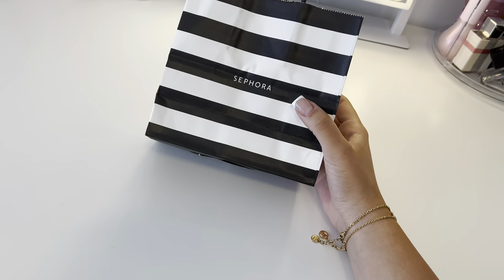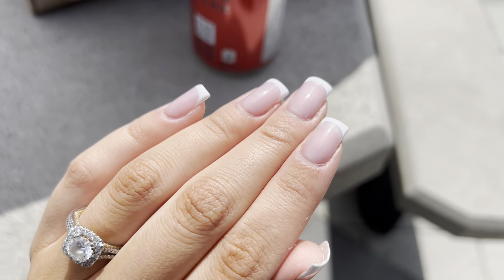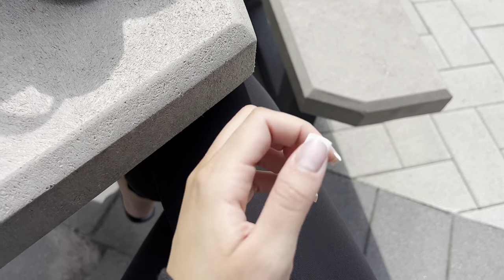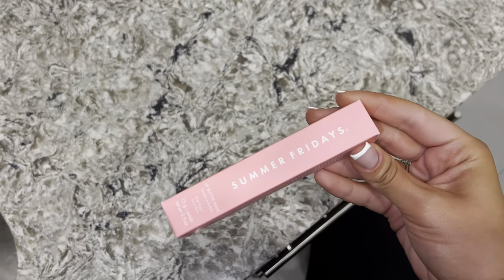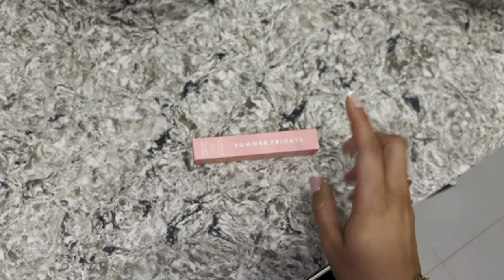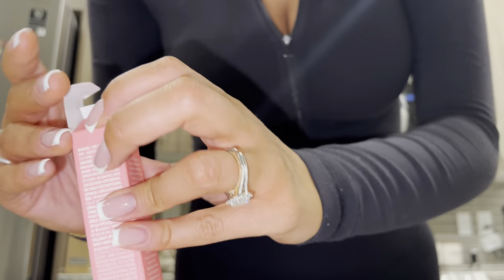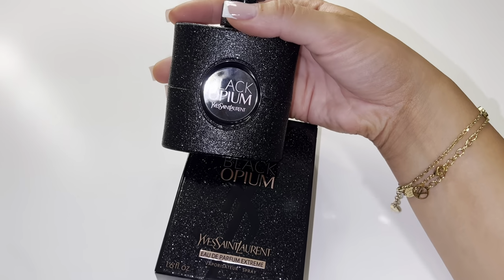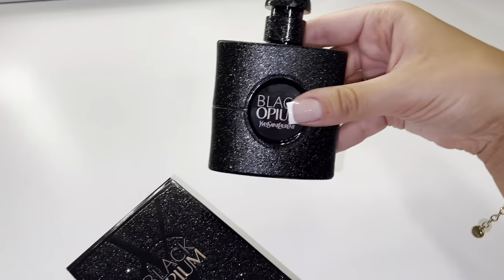VLOG - nail appointment, shopping haul, new perfume, grwm & more 🤍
Shesaidyes Jewelry!

Bronze balm: Seine
Shade Slick: Au Naturel

Shesaidyes Jewelry!

Jeulia Jewelry Black Friday Sale( 2022/11/12-2022/11/26)

Shesaidyes Jewelry!

Fullshine Hair:

I absolutely recommend checking out Ana Luisa 🤍

ShopJeulia Jewelry!

LEAFINITY:
Perfect Facial Cleansing Oil